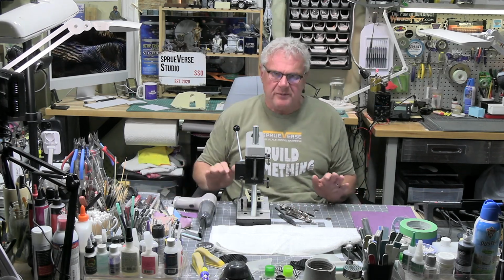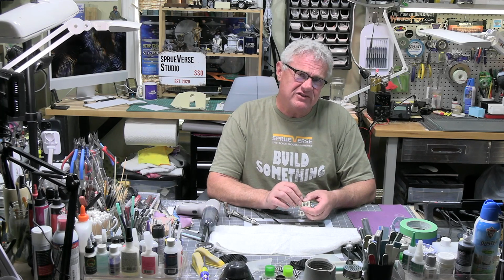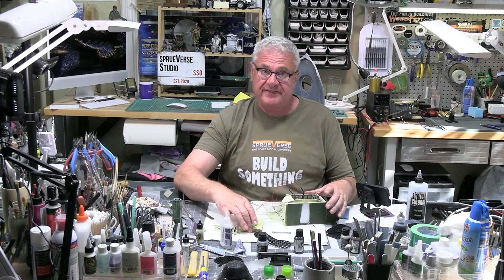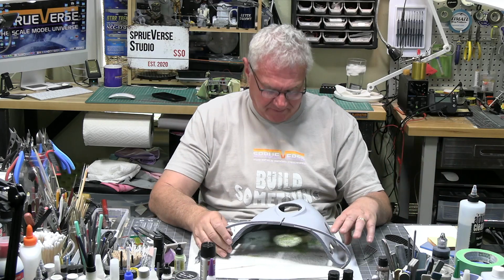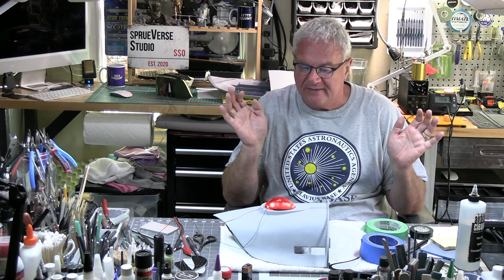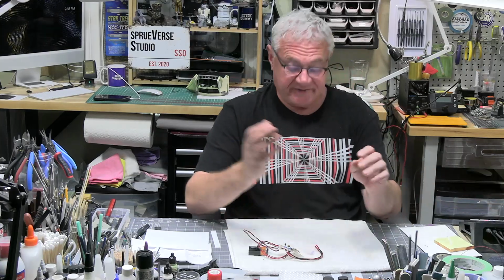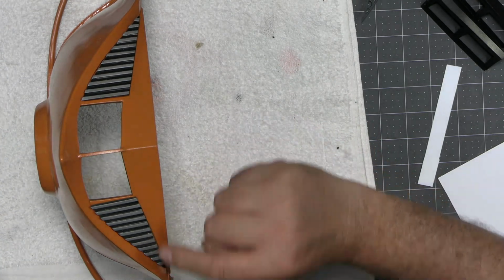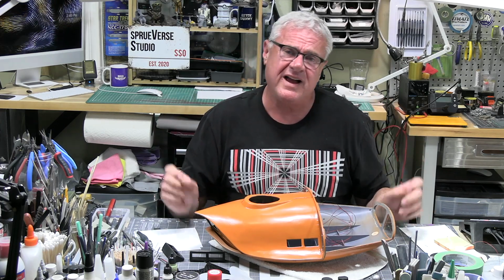Build SPINDRIFT from Land of the Giant pt 2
In part two we look at lighting, look at a few fit issues and add a coat of paint to the fuselage.